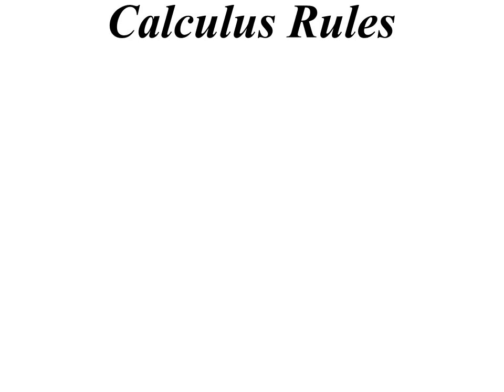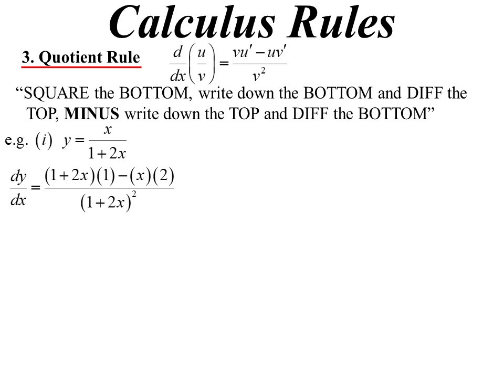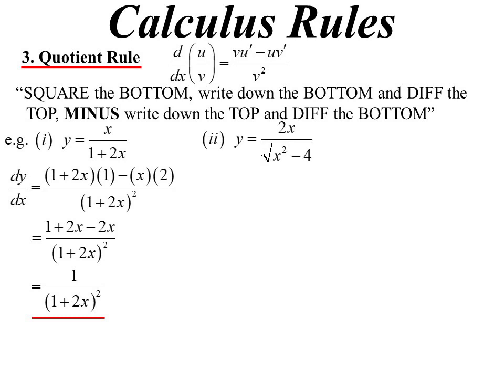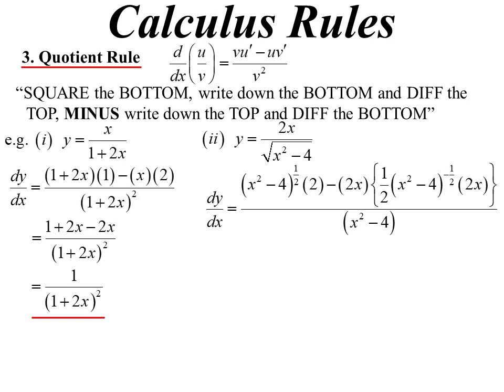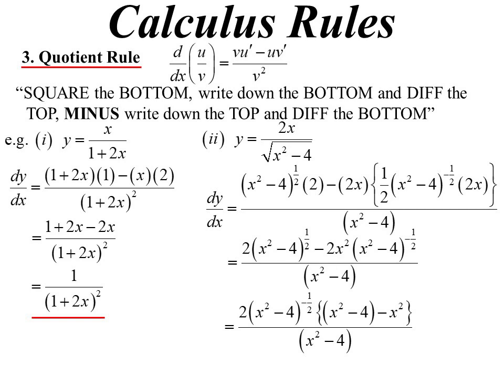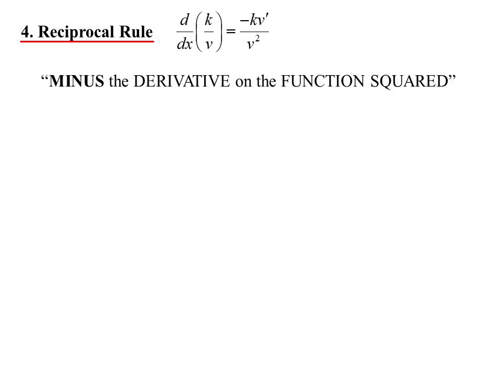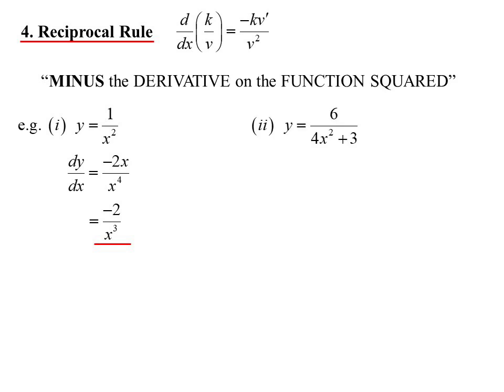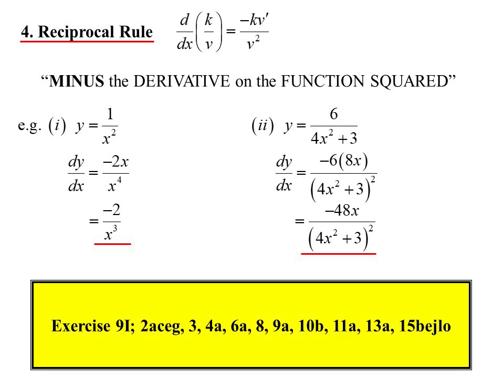11X1 T11 08 quotient & reciprocal rules 2023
A rule to differentiate functions divided by another function